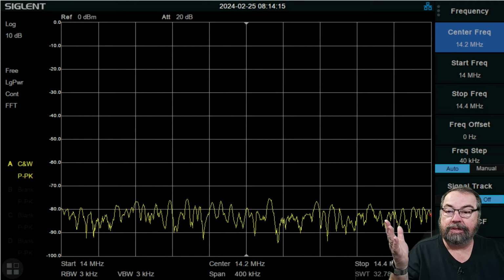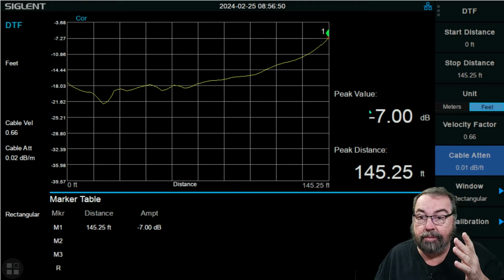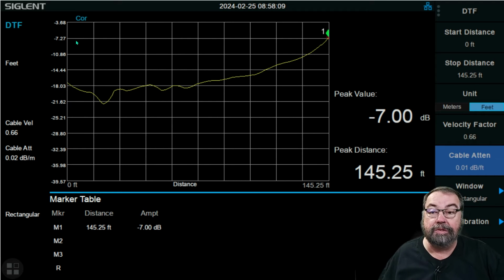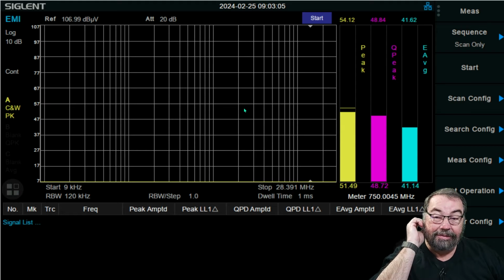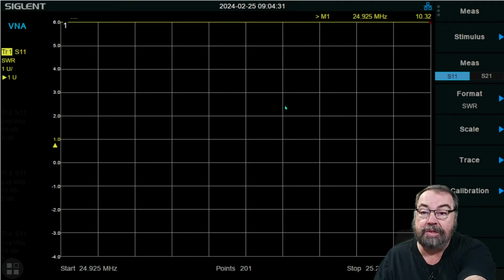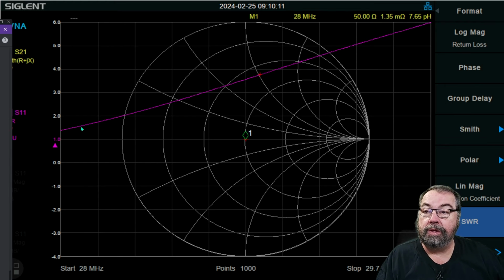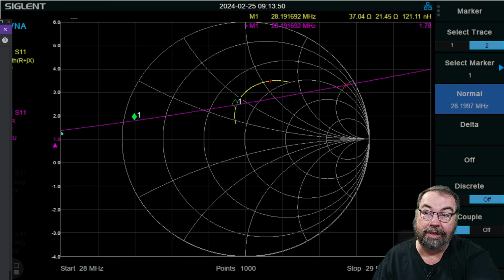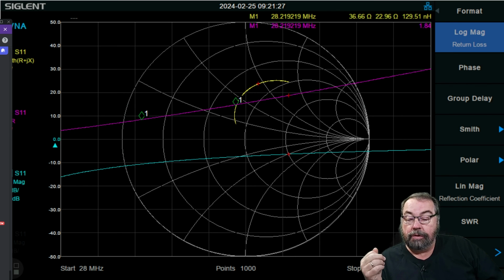Siglent SVA-1015X - Test ALL THE THINGS!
Get a closer look at the Siglent SVA-1015X, the ultimate tool for testing all the things! This versatile instrument combines a VNA, spectrum analyzer, distance to fault, EMI, and modulation analyzer in one. Perfect for engineers, technicians, and hobbyists, this video will demonstrate the many capabilities of the Siglent SVA-1015X and how it can help with all your testing needs.

Siglent SVA 1015X

Either membership option gets you access to our monthly support live Zoom call, with TheSmokinApe, TO, Chuck, and myself.